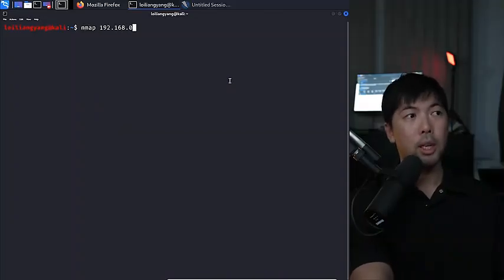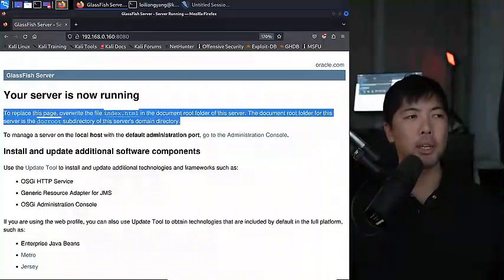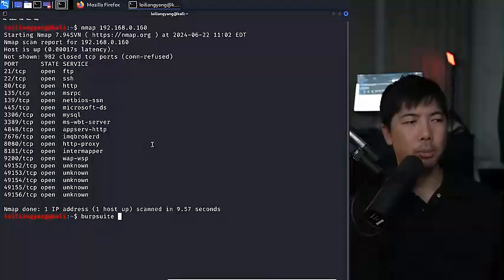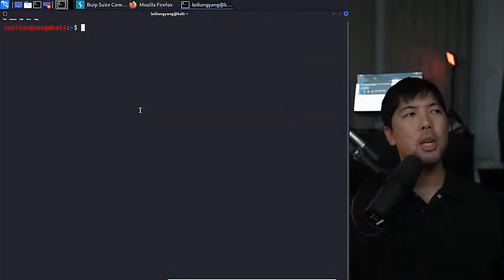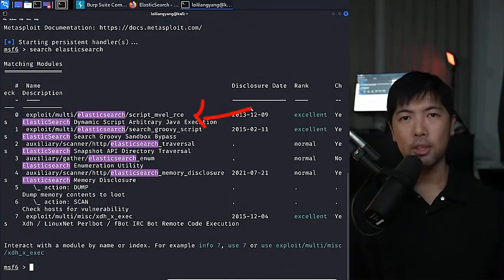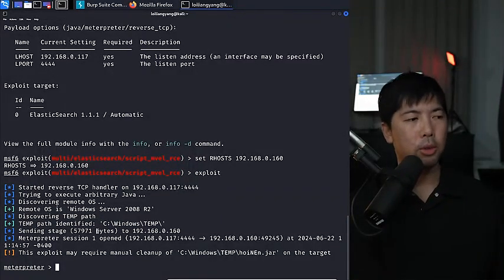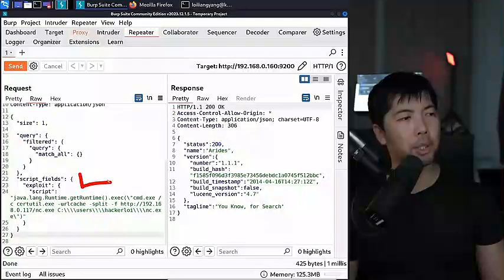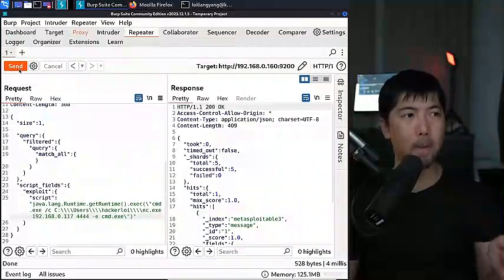how hackers hack any website in 8 minutes 6 seconds!